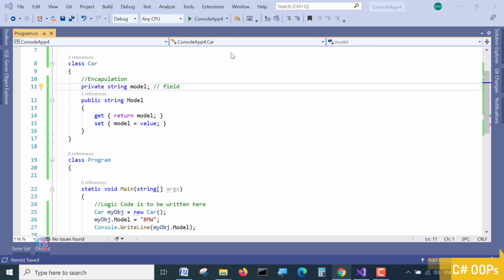Free C# Tutorial - encapsulation in c# with example - Free Online Courses Dotnet Course Harisystems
In c#, Encapsulation is a process of binding the data members and member functions into a single unit. In c#, the class is the real-time example for encapsulation because it will combine various types of data members and member functions into a single unit.